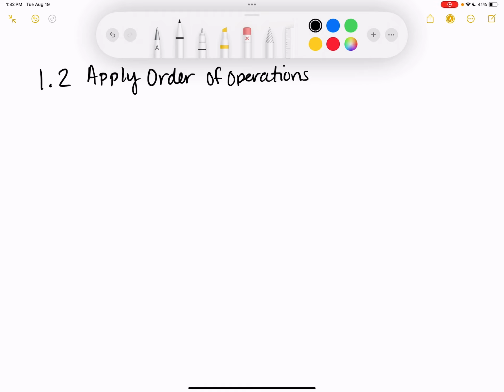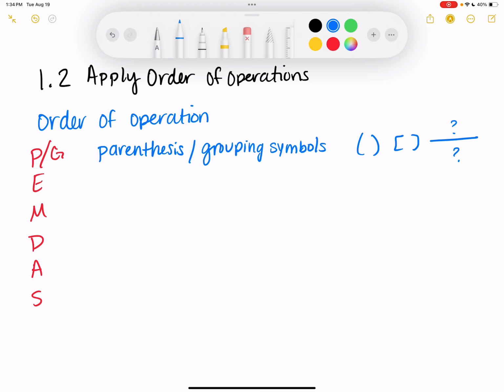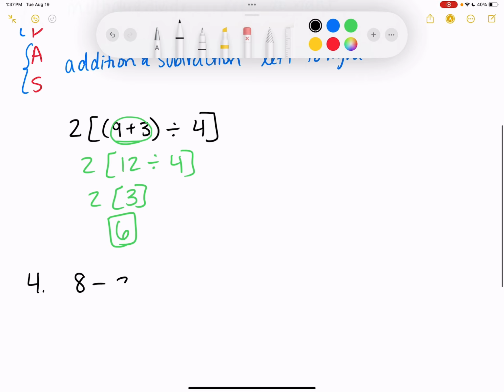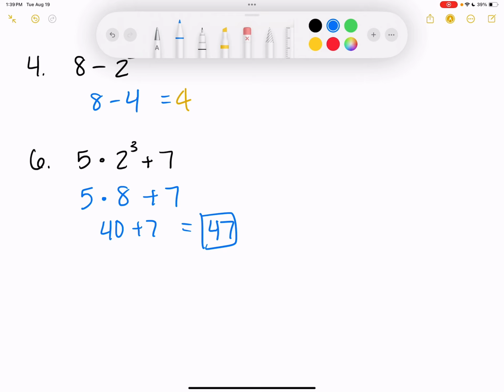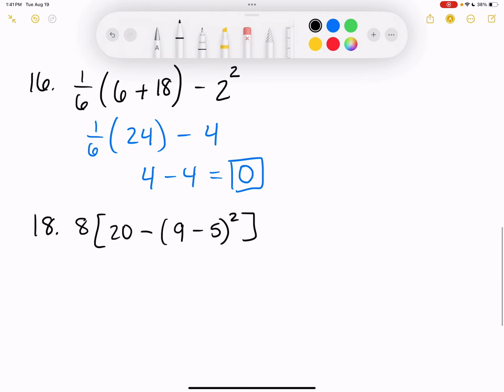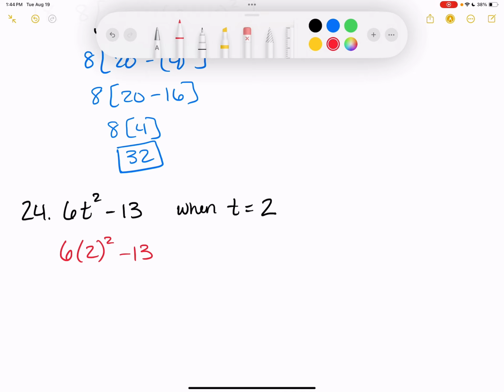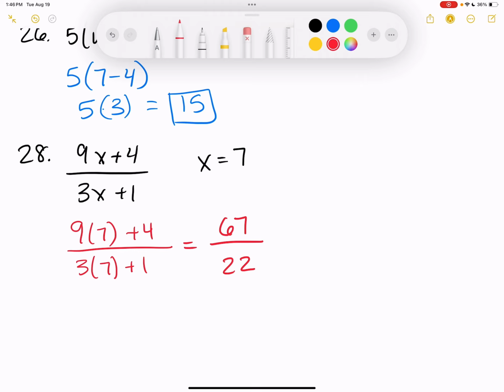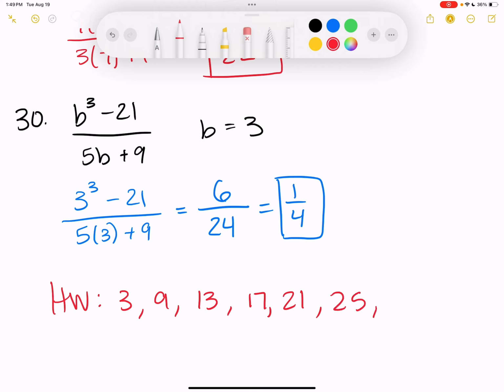Algebra 1 1.2 Apply Order of Operations